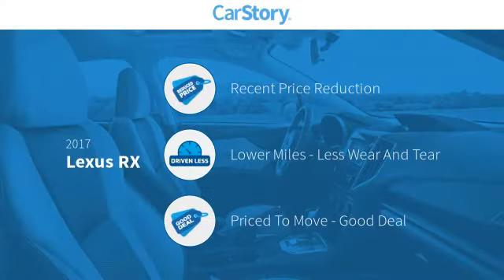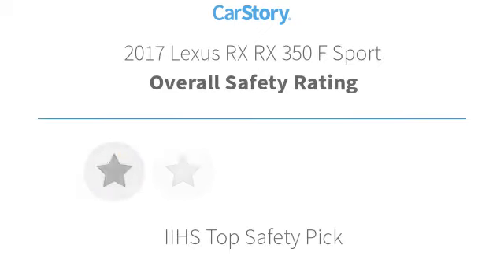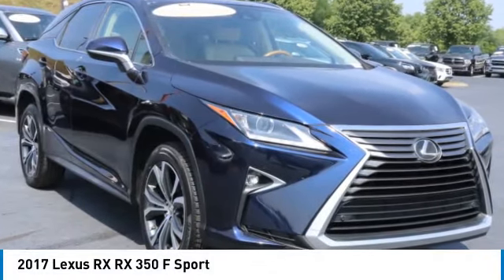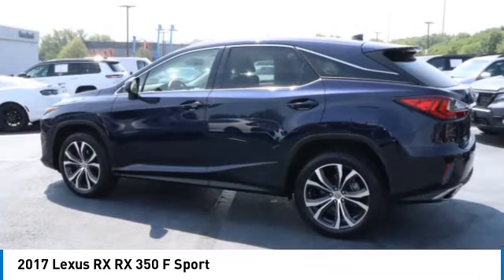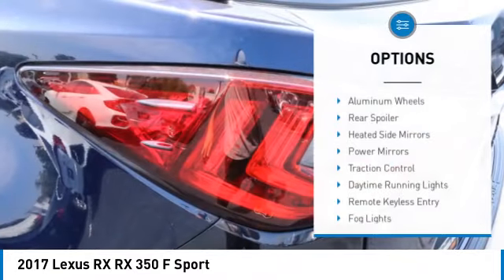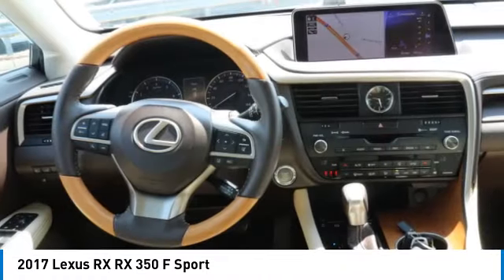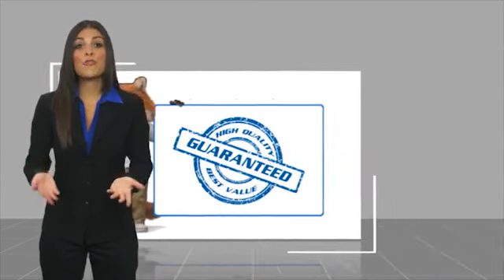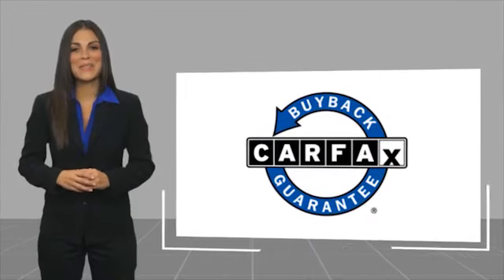2017 Lexus RX P4102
2017 Lexus RX RX 350 F Sport

Freeland CDJR
5800 Crossings Blvd

ALL USED CAR PRICING INCLUDE A $750 DISCOUNT WHICH IS INCLUDED IN OUR ONLINE PRICING. IN THE CASE OUTSIDE FINANCING IS OBTAINED OR PAYING CASH THIS MAY BE ADDED TO THE ADVERTISED PRICE.?brbrRecent Arrival! Clean CARFAX. Odometer is 9333 miles below market average! **Leather Seats**, **Rear Backup Camera**, **Navigation GPS**, Heated Seats, Cooled Seats, Fresh Oil Change, Parchment Leather, ABS brakes, Adaptive Cruise Control, Alloy wheels, Compass, Electronic Stability Control, Front Dual Zone A/C, Heated Door Mirrors, Illuminated entry, Low tire pressure warning, Power Liftgate, Remote Keyless Entry, Traction control.brbrBlue 2017 Lexus RX 350 4D Sport Utility FWD 8-Speed Automatic 3.5L V6 DOHC 24VbrbrbrAwards:br * 2017 KBB.com 10 Best Luxury SUVs * 2017 KBB.com Best Resale Value Awards * 2017 KBB.com Brand Image AwardsbrbrbrVisit us to save time and buy online.